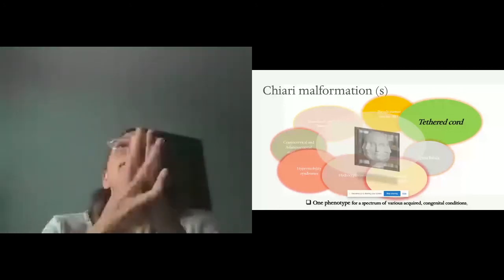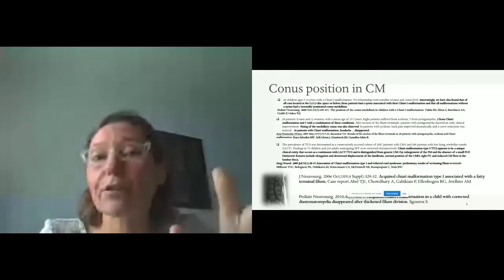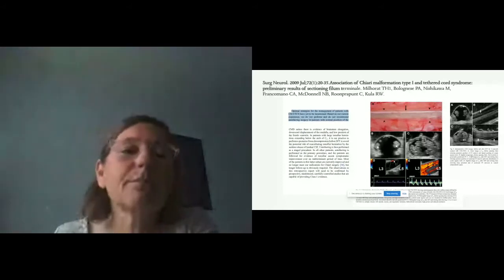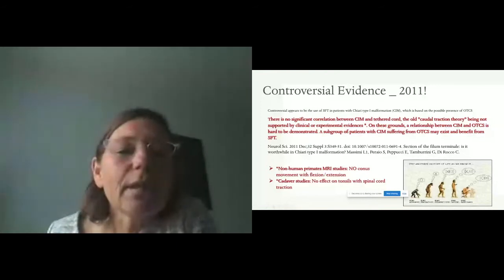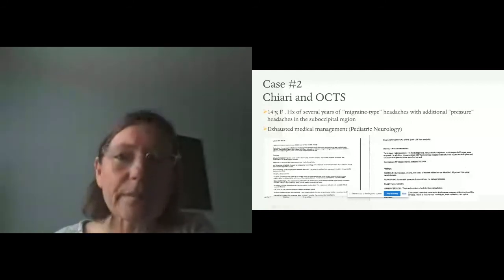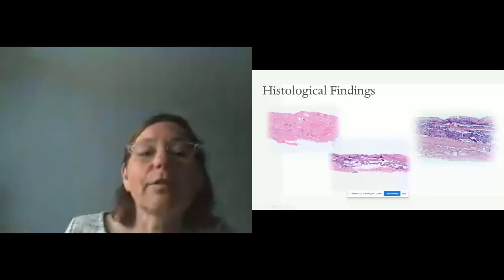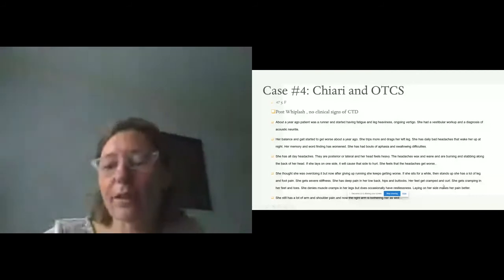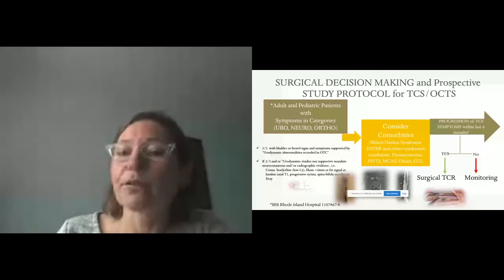Co-Morbidity of Tethered Cord Syndrome in Chiari Malformation by Petra Klinge, MD, PhD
Co-Morbidity of Tethered Cord Syndrome in Chiari Malformation by Petra Klinge, MD, PhD - Presented at the 32nd Annual Conference of the American Syringomyelia & Chiari Alliance Project, held virtually July 22-24, 2020.

American Syringomyelia and Chiari Alliance Project (ASAP) has held its annual conference throughout the country for the past 31 years.  These conferences have brought together the world’s foremost authorities to present their research, experience and knowledge about Chiari, Syringomyelia and their related disorders. They have also been an exceptional opportunity for patients, families and caregivers to interact, network and support each other.  We value the entire experience as one of ASAP’s many outreach opportunities.